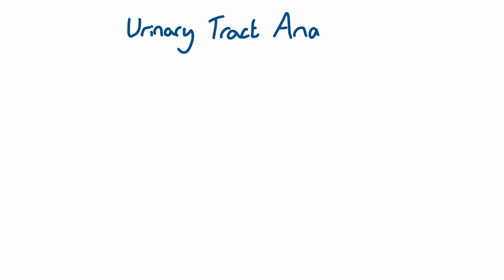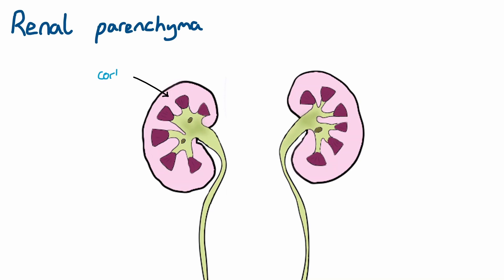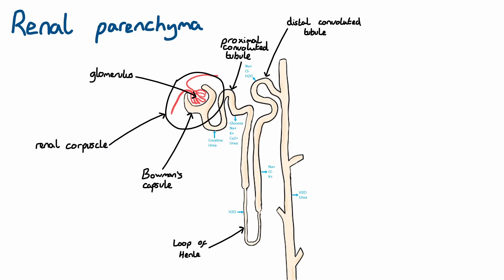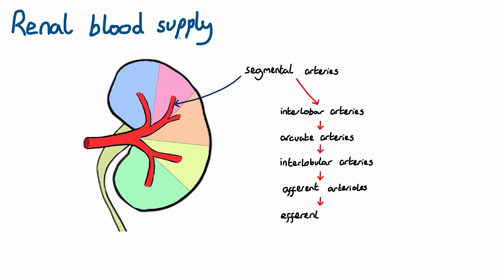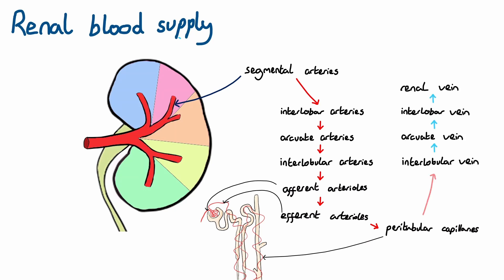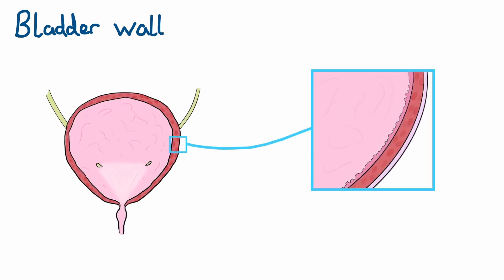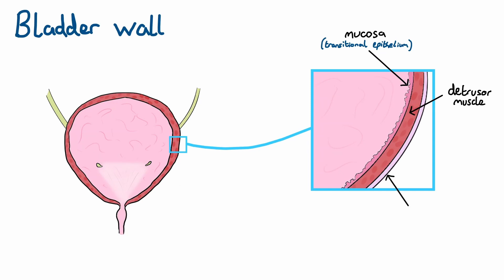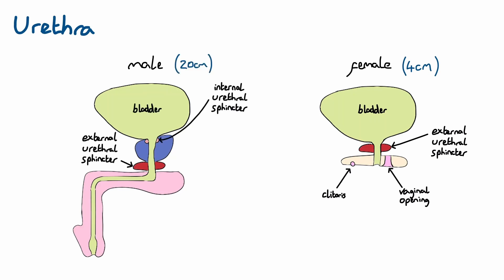Urinary Tract Anatomy (kidneys, bladder, urethra) MADE SIMPLE!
Everything you need to know about URINARY TRACT ANATOMY, made simple!

00:00 - introduction
00:12 - kidney anatomy
00:55 - Gerota's fascia
01:48 - renal parenchyma
02:43 - nephron
04:00 - kidney blood supply
04:48 - avascular plane of Brodel
05:58 - ureter anatomy
08:00 - bladder anatomy
11:00 - bladder nerve supply
12:52 - urethra anatomy